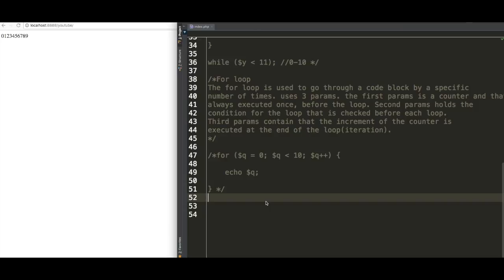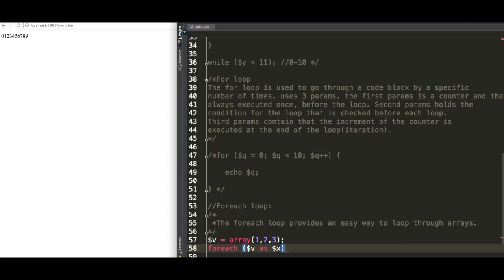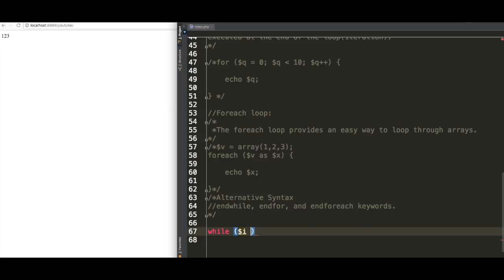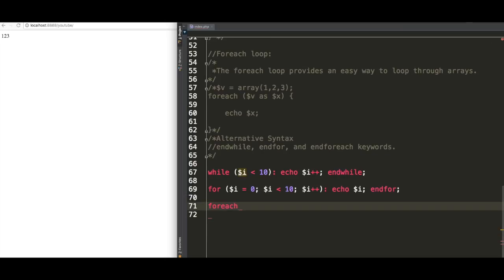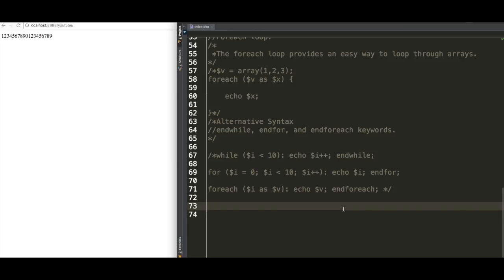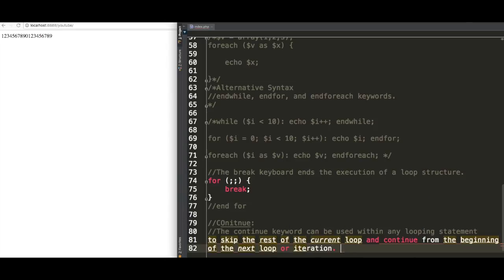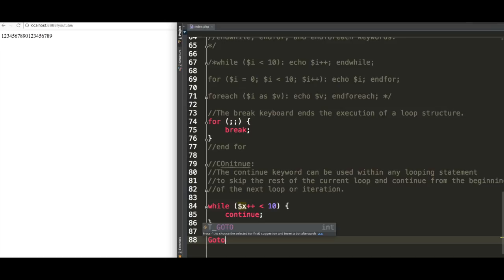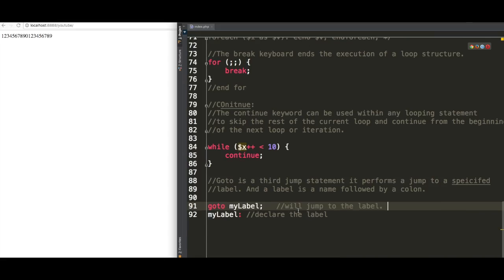Loops in PHP 7 (Part 2)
While Loops, Do While, For Loop, Foreachloop, In PHP 7 (Part 2)